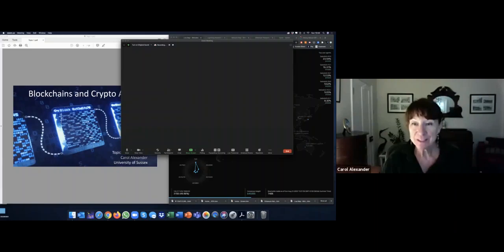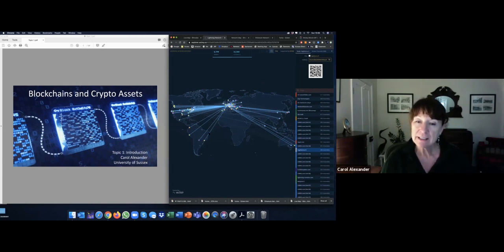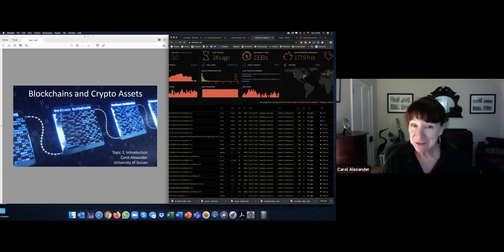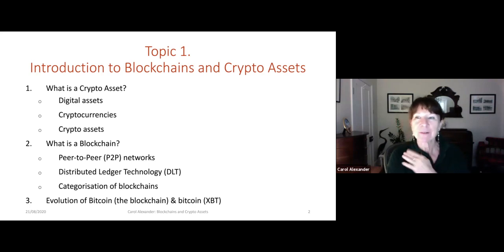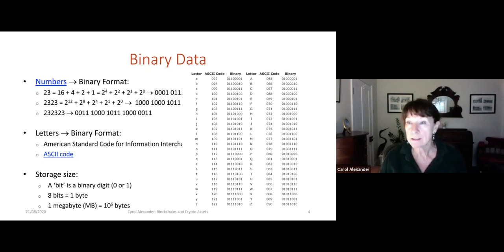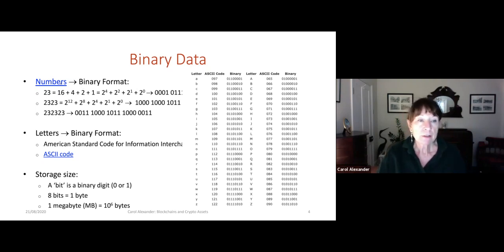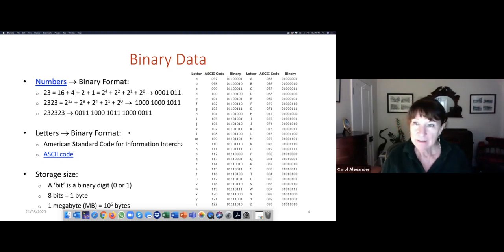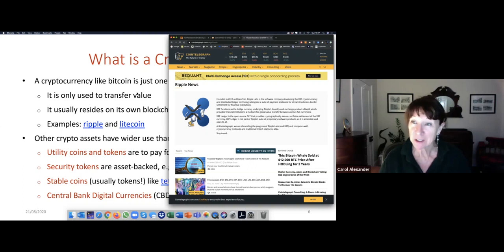Introduction To Crypto Assets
Blockchains and Crypto Assets, Lecture 1, Video 1 of 3